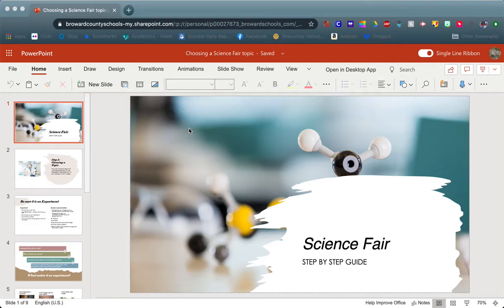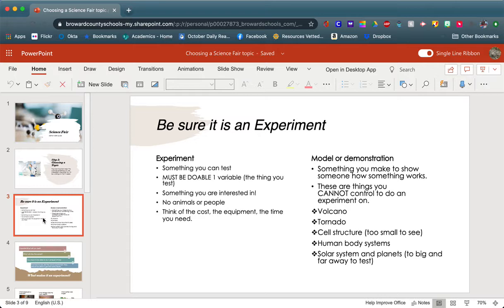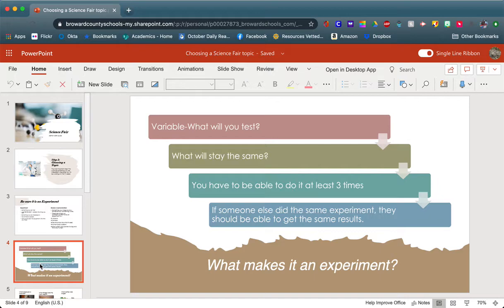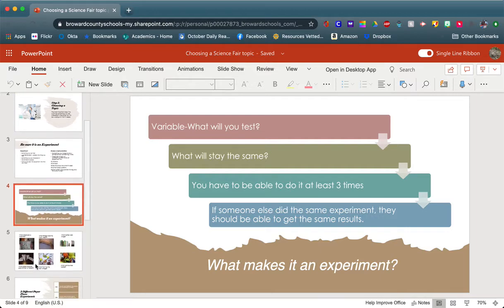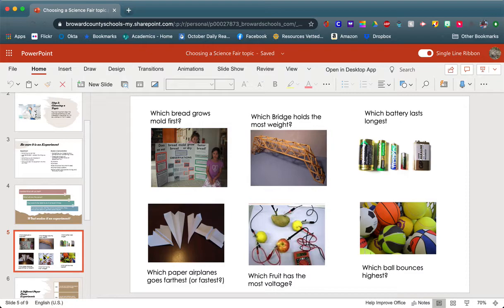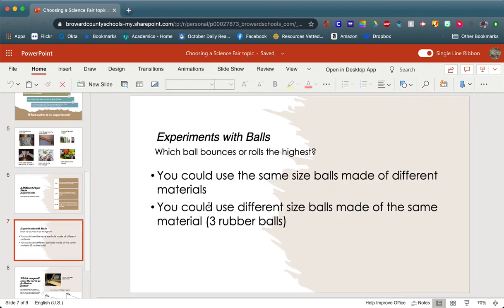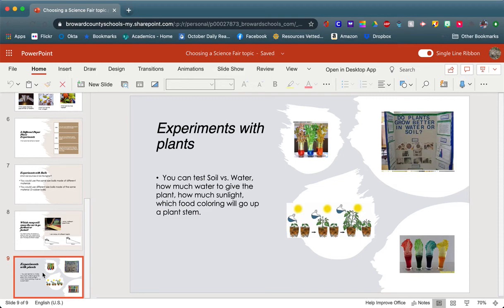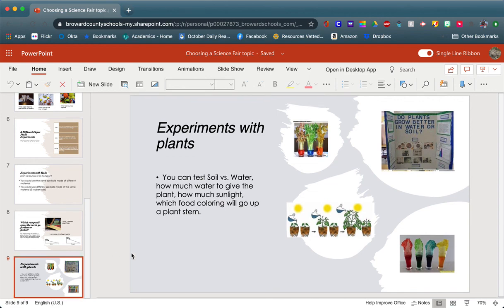Choosing a Science Fair topic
Here is help to choose a science fair topic